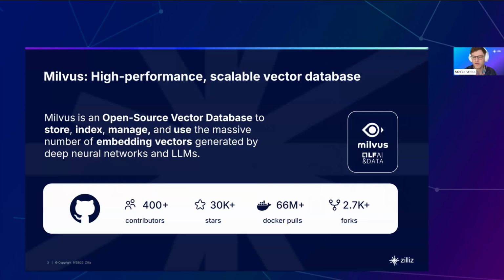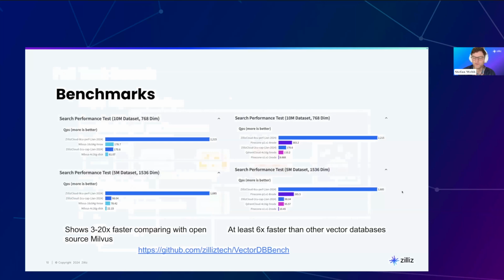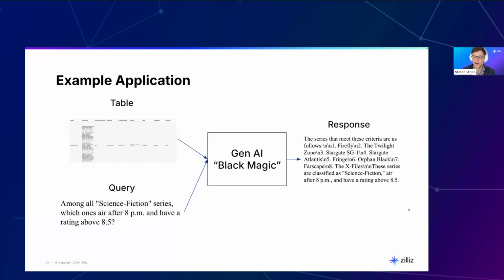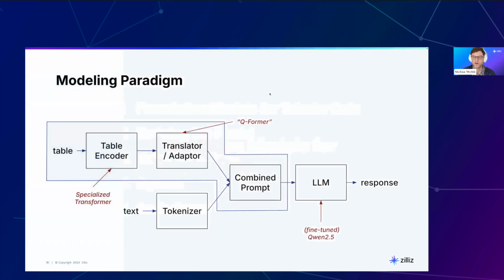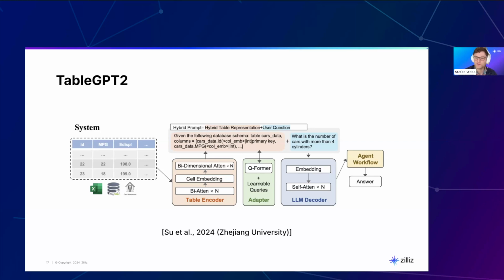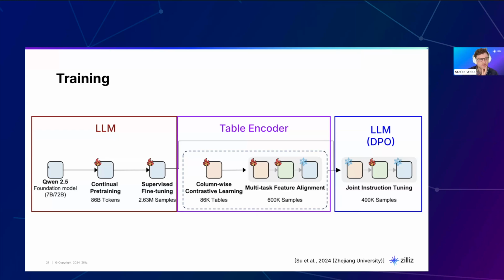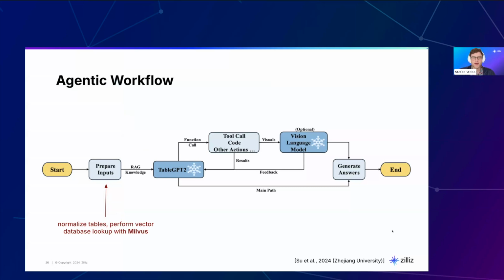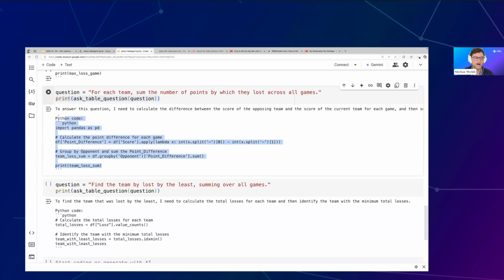1 Table = 1000 Words? Foundation Models for Tabular Data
A Table is Worth 1000 Words

Tables form the backbone of modern data storage, powering everything from relational databases to enterprise systems. Yet despite their ubiquity, we've barely scratched the surface of their potential. While Deep Learning has revolutionized our ability to process text and images, its impact on tabular data has been surprisingly limited. This gap is now being bridged through groundbreaking research in multimodal modeling, particularly with innovations like the TableGPT2 model. In this talk, we'll explore how these new multimodal foundation models are trained to understand tabular data, and demonstrate practical ways to unlock hidden value in your organization's data assets.